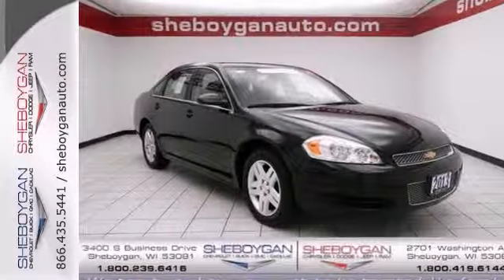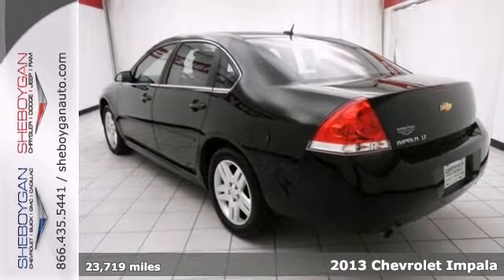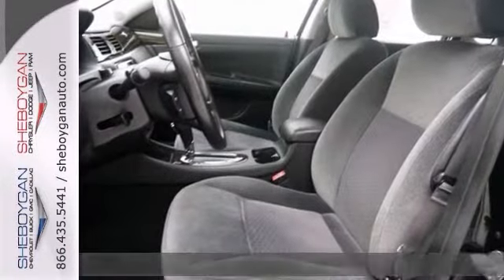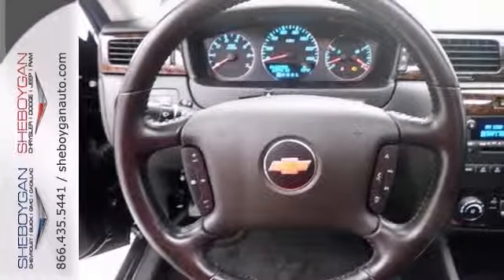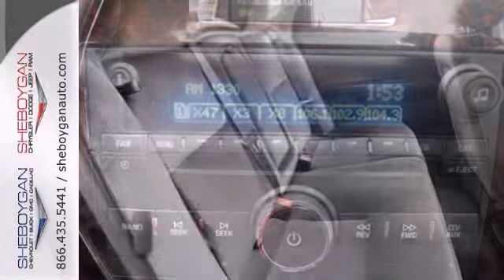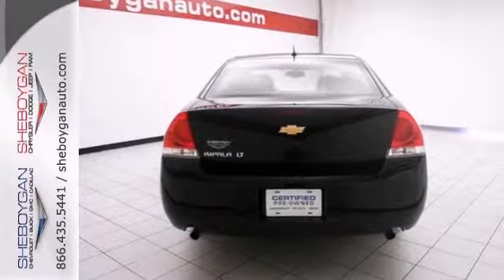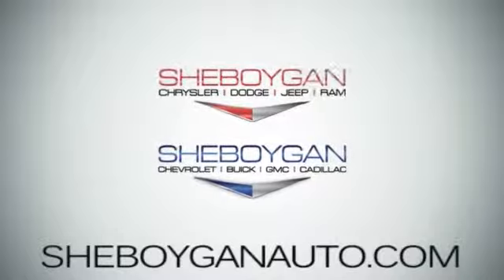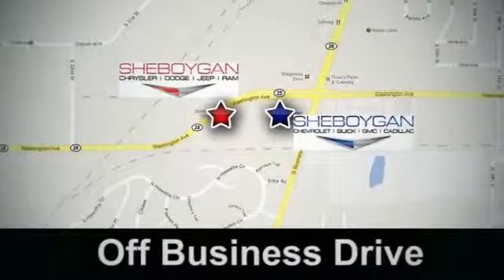2013 Chevrolet Impala Oshkosh WI Sheboygan, WI A9122XX SOLD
Year: 2013
Make: Chevrolet
Model: Impala
Trim: LT
Engine: 3.6L V6
Transmission: Automatic 6-Speed
Color: Black
Mileage: 23719
Stock #: A9122XX
Incredible price!!! Priced below KBB Retail!!! Fun and sporty!!! Chevrolet CERTIFIED!! You won't find a better Sedan than this fantastic Chevrolet. Climb into this respectable LT and when you roll down the street people will definitely take notice... NEW LOW PRICE!!! SAVE AT THE PUMP!!! 30 MPG Hwy* New Inventory* Oh and did you notice that it's generously equipped with options: Universal Home Remote w/Overhead System Flip-and-Fold Flat Rear Seat w/Armrest Sunroof...Chevrolet Certified Pre-Owned means that you not only get the reassurance of a 12mo/12000 mile Bumper-to-Bumper limited warranty and a 2 year/30000 mile Standard CPO Maintenance Plan but also up to a 5-Year/100000-Mile Powertrain Limited Warranty a 172-point inspection and reconditioning process 24hr roadside assistance and a complete vehicle history report.Fun and sporty!!! You won't find a better Sedan than this fantastic Chevrolet. Climb into this respectable LT and when you roll down the street people will definitely take notice... Chevrolet CERTIFIED!! Oh and did you notice that it's generously equipped with options: Universal Home Remote w/Overhead System Flip-and-Fold Flat Rear Seat w/Armrest Sunroof...Safety equipment includes: ABS Traction control Curtain airbags Passenger Airbag Daytime running lights...Standard features include: LT Sunroof Package - Includes Power Sunroof w/Sunshade Universal Home Remote w/Overhead System Flip-and-Fold Flat Rear Seat w/Armrest Remote power door locks Power windows with 1 one-touch Automatic Transmission 4-wheel ABS brakes Front air conditioning zones - Dual Air cond

Address:
3400 S. Business Drive